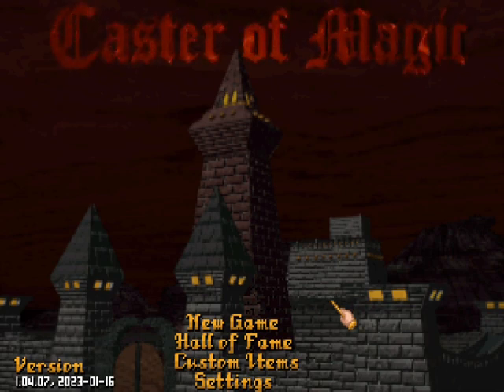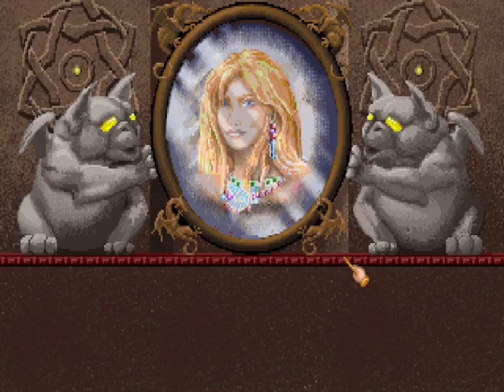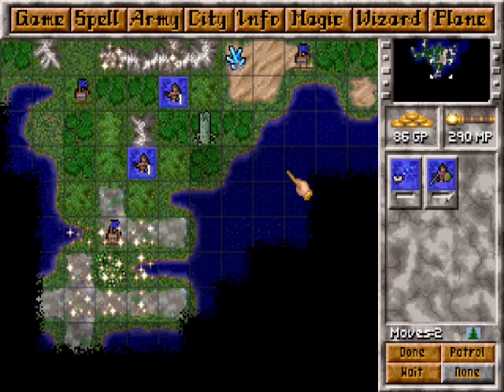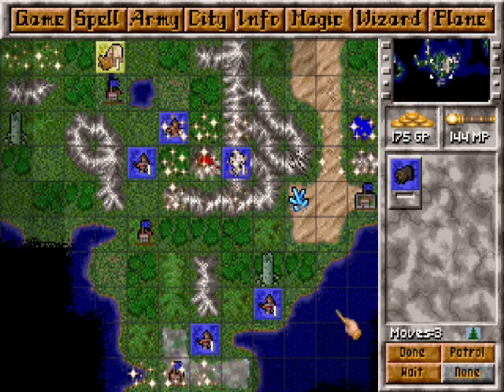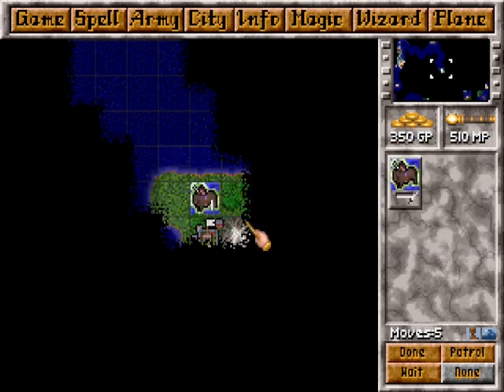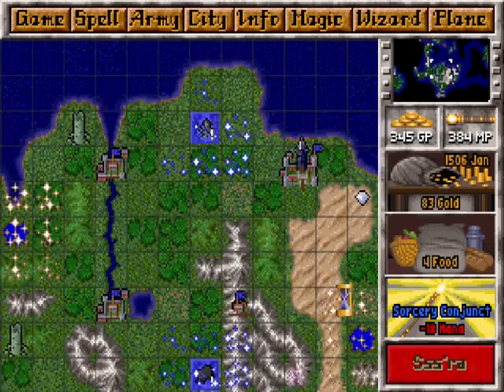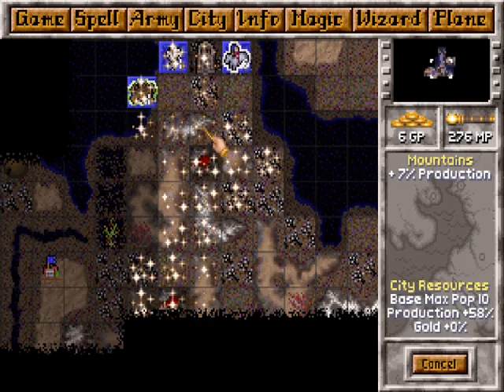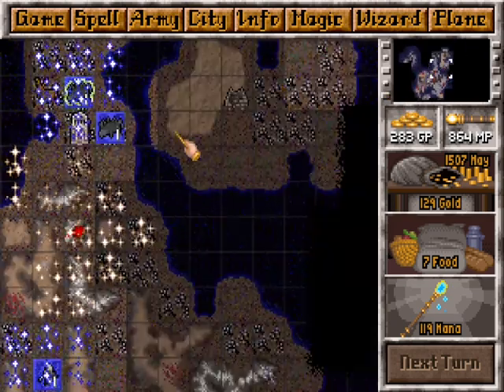Caster of Magic Playthrough 1 ( Halfling Summon Wizard, Expert Diff ) Part 1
Master of Magic : Caster of Magic Mod V 1.04.07

Picks:
Custom Tauron with 5 nature books, 2 sorcery books, 1 life book, alchemist, archmage, summoner, astrologer
Halflings

Edit's made:
Go to Master of Magic\Master of Magic Caster Windows\Data
Open TreaSpell.CAS in wordpad or a text editor
Change K=16; to K=0;
This makes it so you can get rare or very rare spells from towers / lairs / nodes without having to wait till a particular turn ( should be this way by default IMO, bad nerf )

My RPG game MazeQuest 2 is available here:
(Steam version)